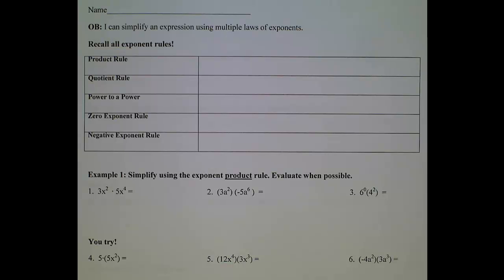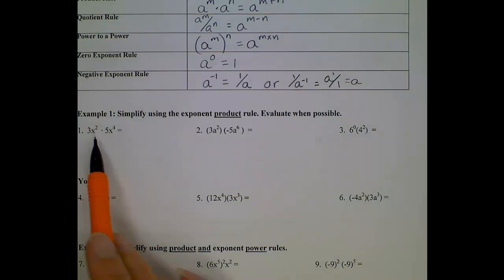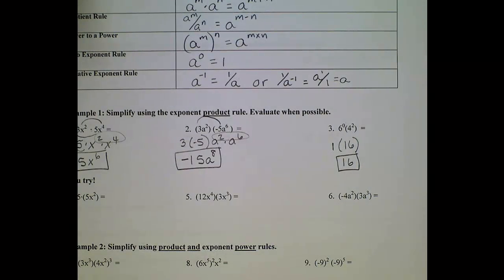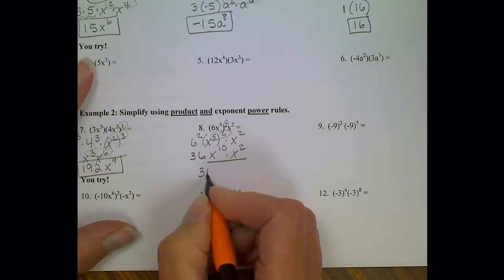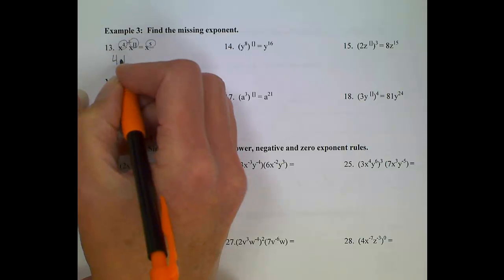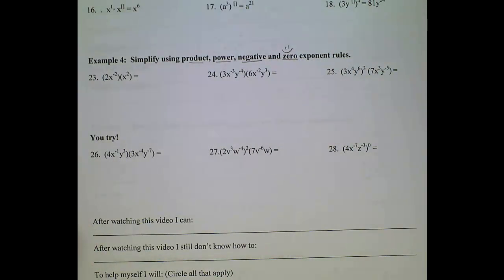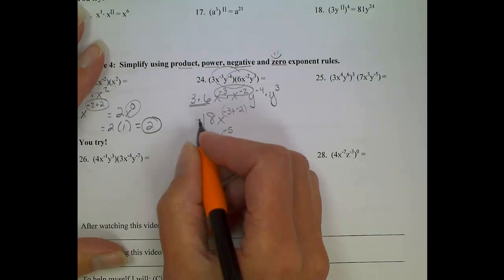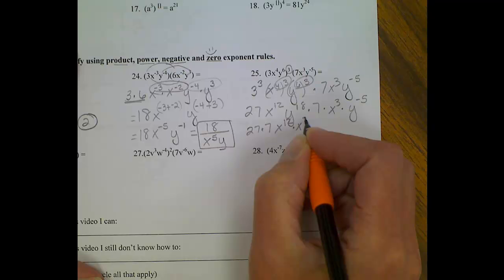Unit 3 Lesson D part 1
Mixing up all the exponent rules.  If you are confused, you may want to re-watch videos a,b and c.